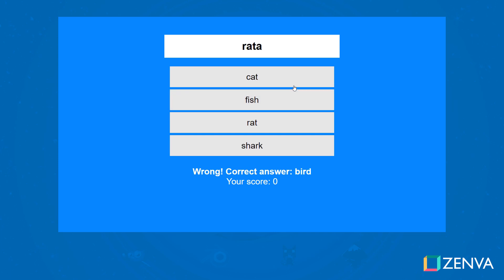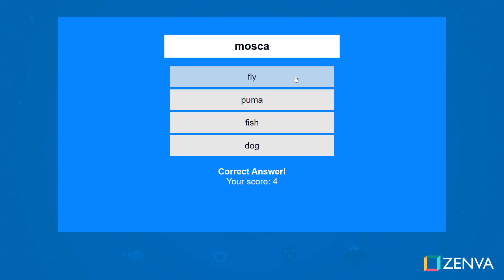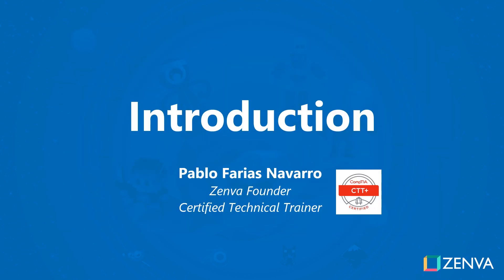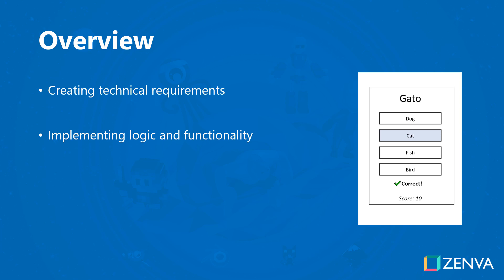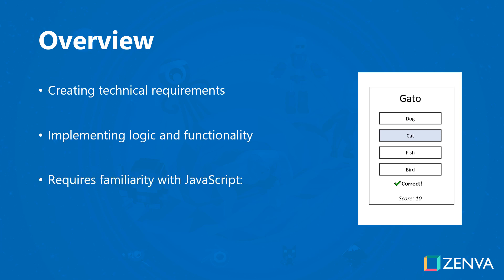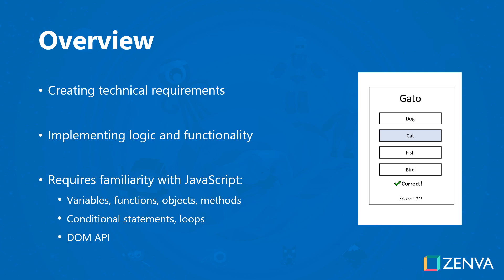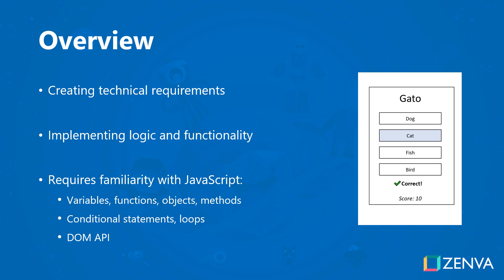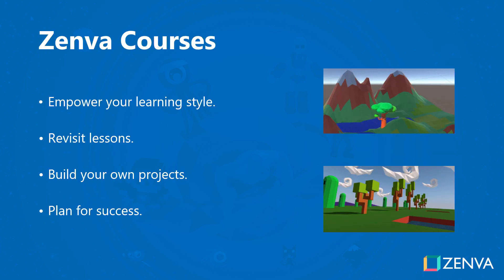Humble Bundle Presents: JavaScript Mini Projects – Language Learning Game